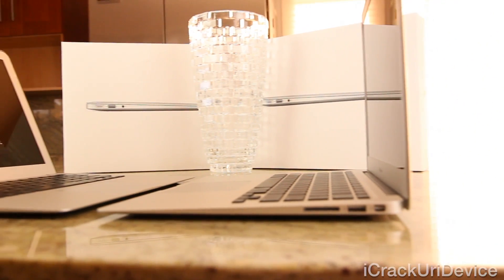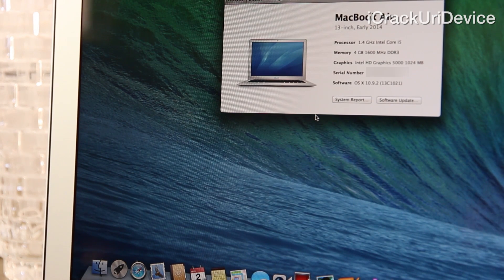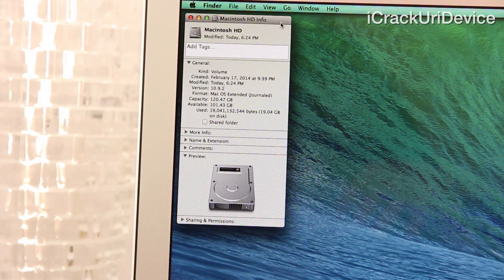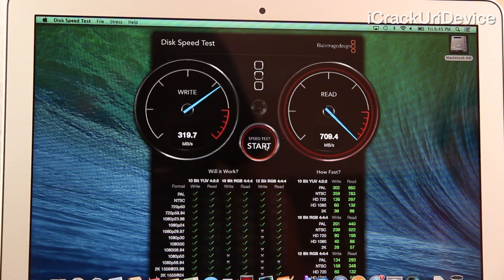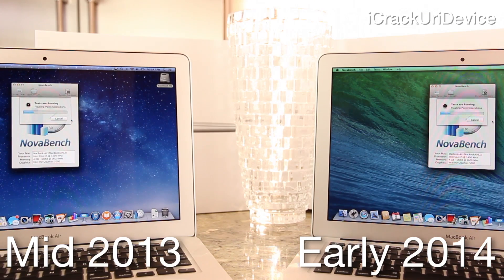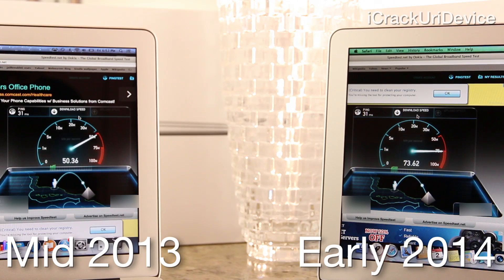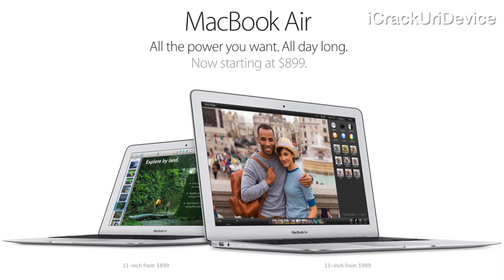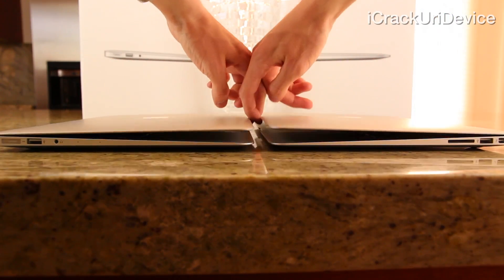MacBook Air Early 2014 vs Mid 2013: Air Benchmark Comparison and Speed Test - Which Is Better?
WATCH FIRST

MacBook Air 2014 vs Mid 2013 Air, Which is Faster and Better? Find out in this in-depth 5 Test MacBook Air Comparison and Speed Test Video.

MacBook Air 2014 versus 2013 results, for those who are interested:

Early 2014 MacBook Air 13" Results
Blackmagic Disk Speed Test: 322 MB/s Write, 715 MB/s Read
Novabench Benchmark: 595 Computing Score, 224 MB/s Write speed
SpeedTest with 802.11ac Wi-Fi: 69.91 Mbps Down, 11.92 Mbps Up
Boot tests: The 2014 Air was the clear Winner.

Mid 2013 MacBook Air 13" Results
Blackmagic Read and Write Speeds: 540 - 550 MB/s Write, 687 MB/s Read
NovaBench: 573 Cumulative score, 191 MB/s write Speed
Data SpeedTest: 52.29 Mbps Download, 11.28 Mbps Upload
Shutdown and Startup tests: The 2013 MacBook Air was slower.

 Note: MacBook Air 2014 vs 2013 Comparison, Benchmark and Speed Tests are outlined in this video